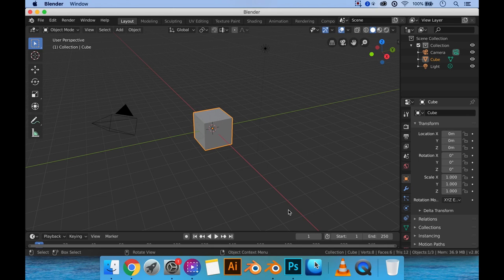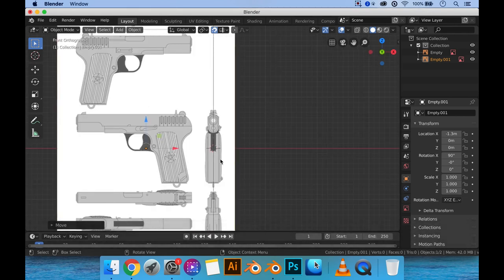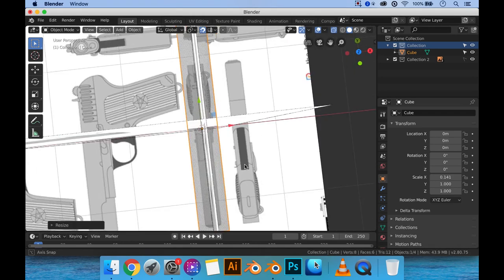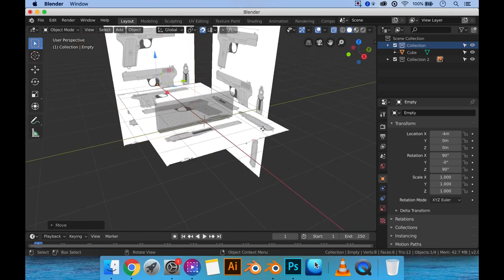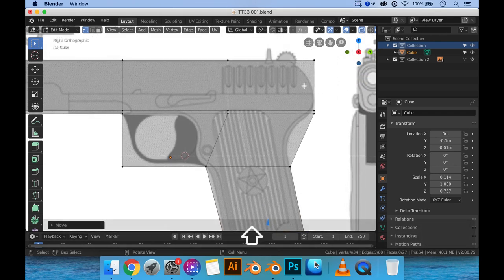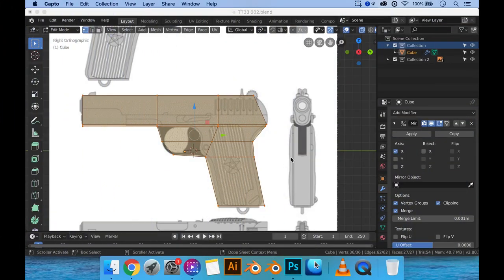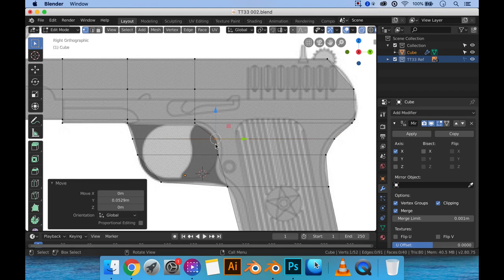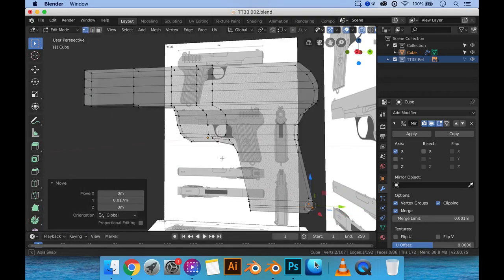Learning 3D modelling using reference images